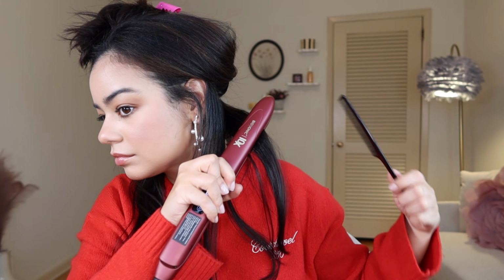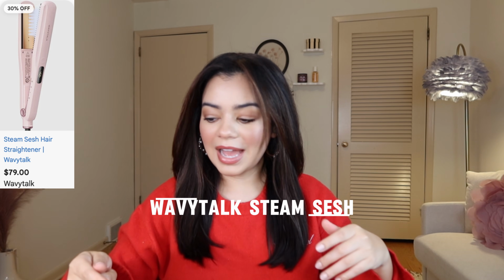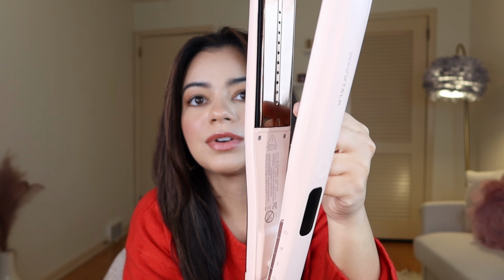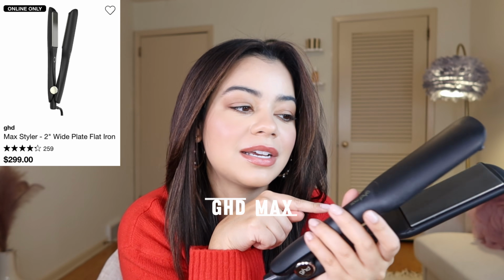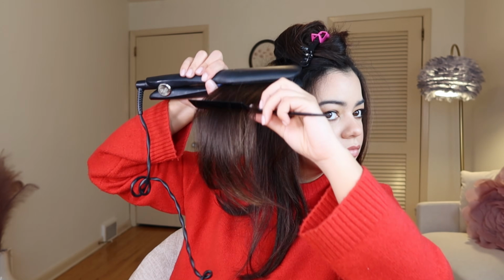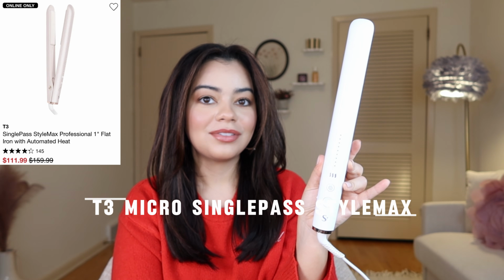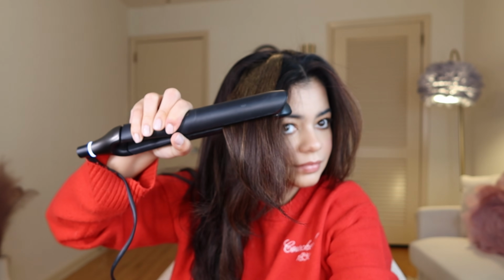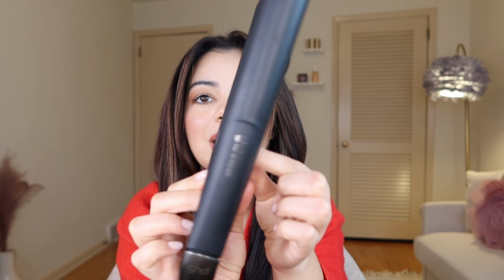The BEST Hair Straighteners of 2025 👌🏻❤️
The BEST Straighteners of 2025 👌🏻❤️ / Straighteners CurlyHair TheBestStraightenersof2025 /

Products Mentioned -

Wavytalk Steam Sesh Straightener -
Link isn't working but it is in my TikTok Showcase!

Bio Ionic 10x Straightener

GHD Max 2" Flat Iron

GHD Chronos Max 2"

T3 Micro SinglePass Style Max

GHD Chronos 1"